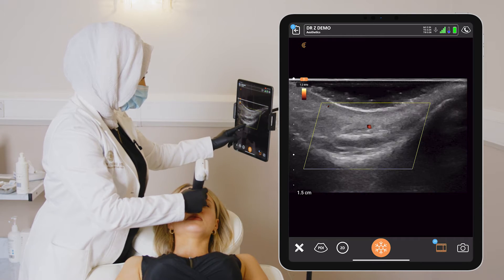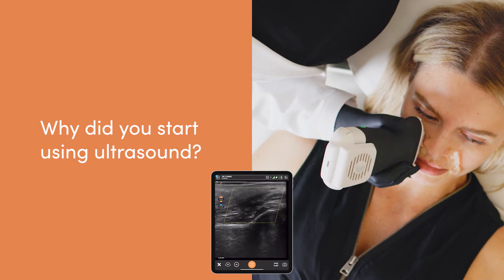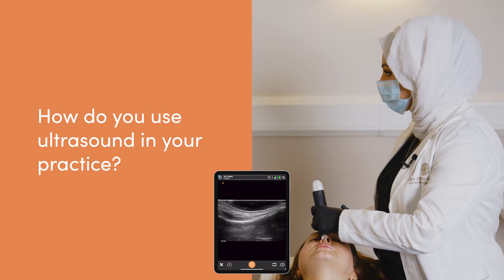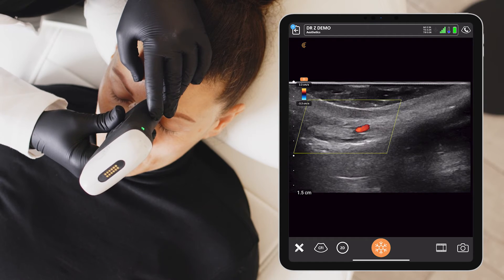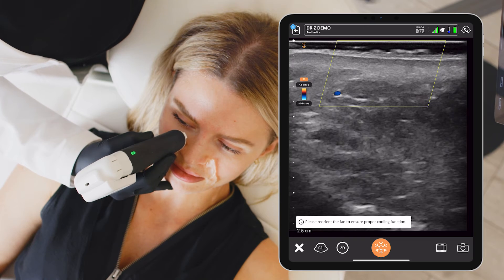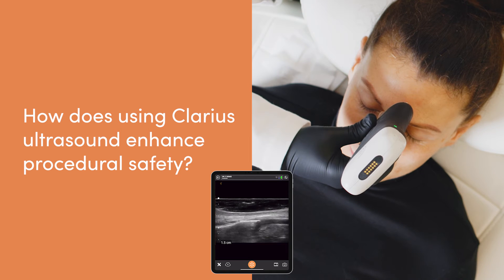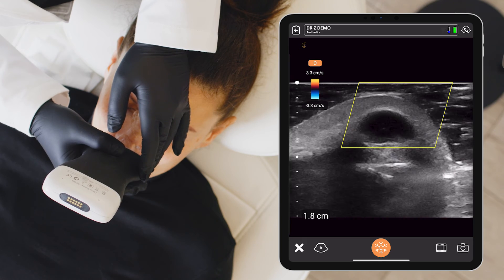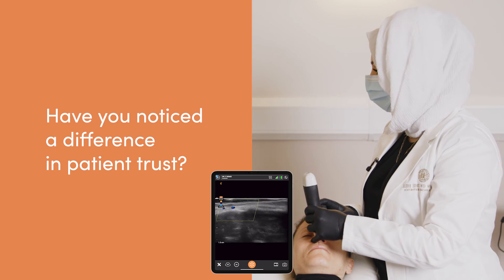The Benefits of Using Ultrasound as a Precautionary Tool for Facial Aesthetics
In 2021, when Dr. Zainab Al-Mukhtar heard that aesthetic patients suffering from a complication that required ultrasound to alleviate a blockage were having difficulty getting access, she decided to look into getting an ultrasound device for her clinic in London, England. She and her colleagues purchased their first Clarius handheld ultrasound systems a few weeks later. They began their training journey shortly after and continue to train to this day.

“Like with any field of medicine and with any new techniques, training is ongoing but it’s been a fantastic journey,” she says. “I travelled, I read a lot and I collaborated with colleagues. All of us were in the same boat and we all were learning together. But I leaned on the experts that we have globally, which was excellent.”

One of the earliest injectors in the UK to adopt facial ultrasound, Dr. Zainab is now considered an expert in complication management and often receives referrals for a diagnosis or second opinion for which she uses her Clarius scanner.

“This has forced me to dive into the world of complications, to read more papers, and to explore what we know and what we don't know in aesthetic medicine. It has created a new focus in my career, actually,” she says.

Dr. Zainab is no stranger to expanding her clinical expertise and competence. Trained as a dentist, she practiced aesthetic dentistry for 13 years and has been focused on facial aesthetics for the past 10 years. She is a national trainer in aesthetic injectables and owns a clinic called Harrow on The Hill Dental and Facial Aesthetics where she is the clinical lead in facial aesthetics. She consistently uses her Clarius scanner to map high risk areas prior to a procedure and uses it for ultrasound-guided injections for high-risk procedures.

“I now make a point of pre-scanning the temple, the nose, and the piriform fossa and indeed, the center of the chin if I'm using a bio stimulator that is not easy to dissolve,” she explains. “But always, the nose, the piriform fossa, and the temple. So, I pre-scan. In some situations, I use it for ultrasound guided injections of filler and unique circumstances where I see that it's necessary. So, for example, in the nose when I'm treating the lateral aspect of the nose, when I am treating the whole nasal labial fold subcutaneously and when I'm treating the temple in the subcutaneous or interfacial plane.”

Watch our interview with Dr. Zainab to learn how she thinks Clarius ultrasound enhances procedural safety and improves patient trust.